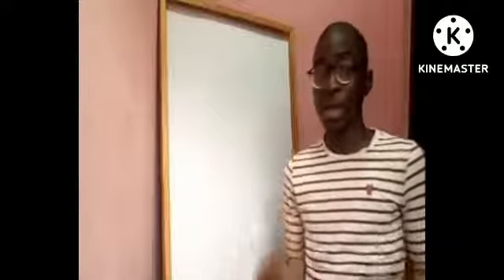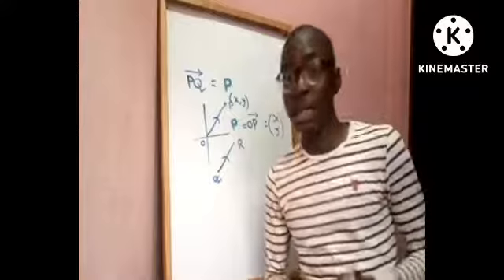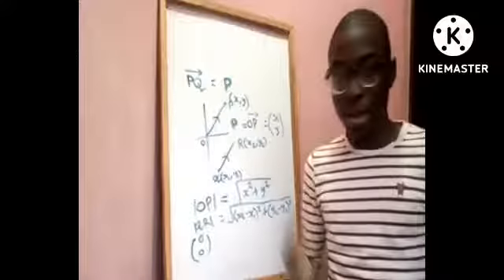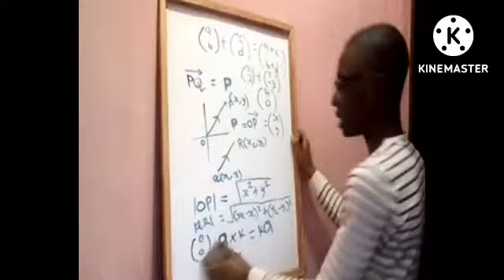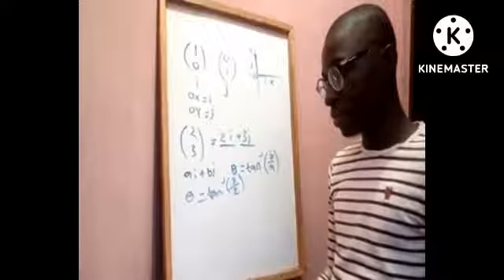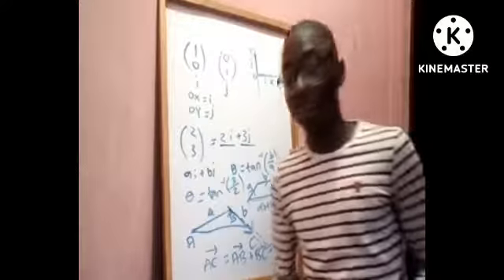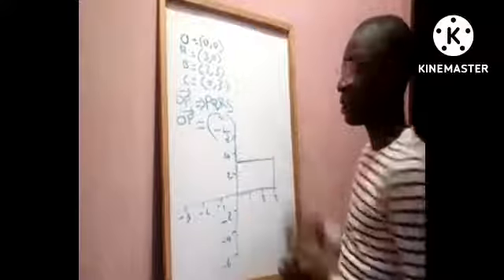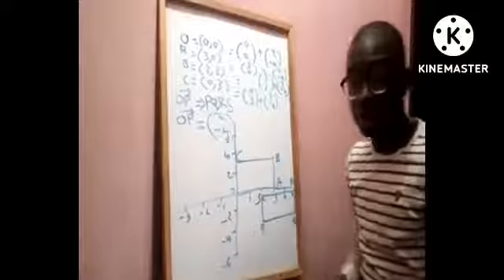Crash mathematics for SS2: Ep 14; Vectors💥😏